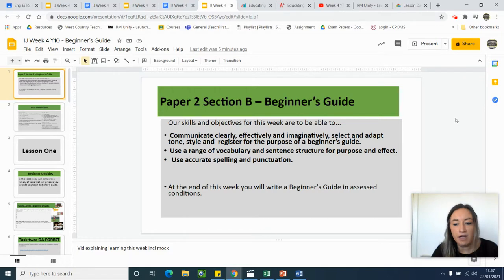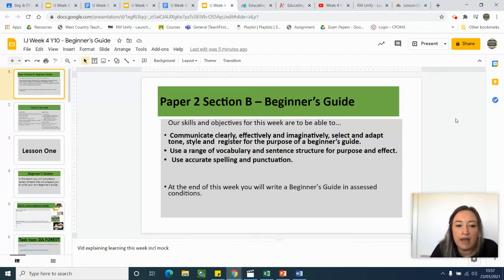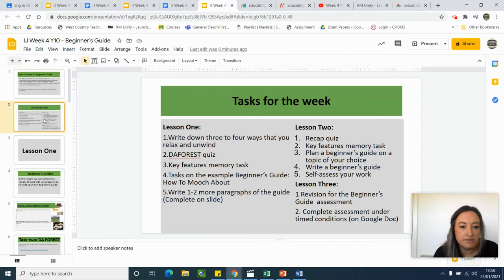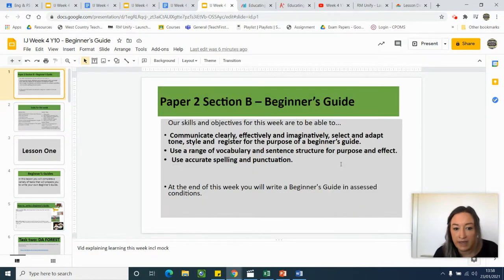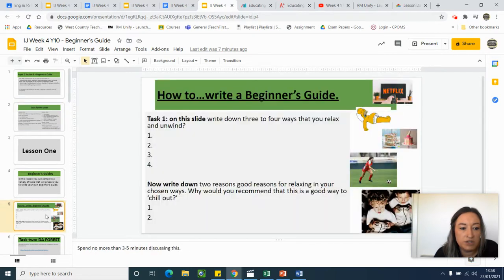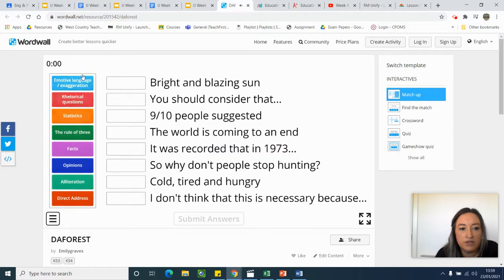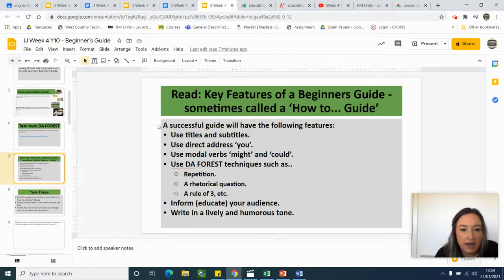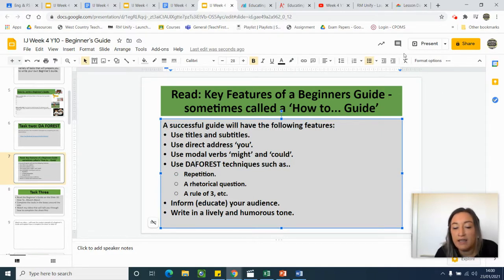Untitled: Jan 23, 2021 2:00 PM